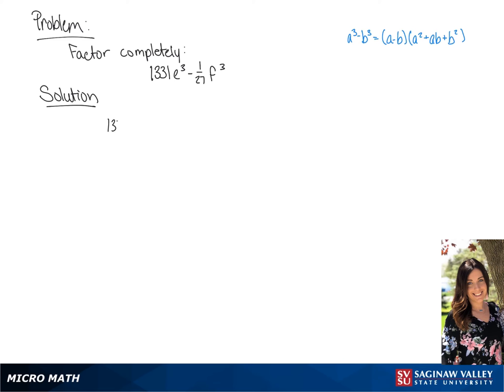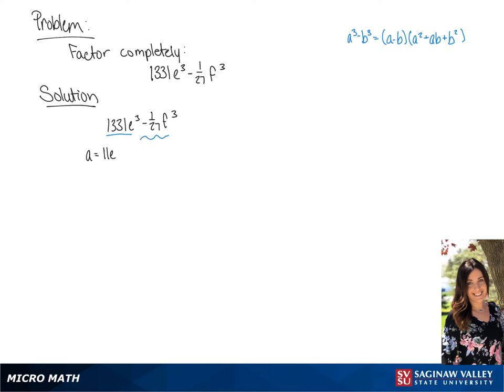Factoring: Factor 1331e^3 - 1/27 f^3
Tiala from SVSU Micro Math helps you factor a difference of cubes.  In this problem, we first factor out a common factor before applying the difference of cubes formula.

Problem: Factor 1331e^3 - 1/27 f^3